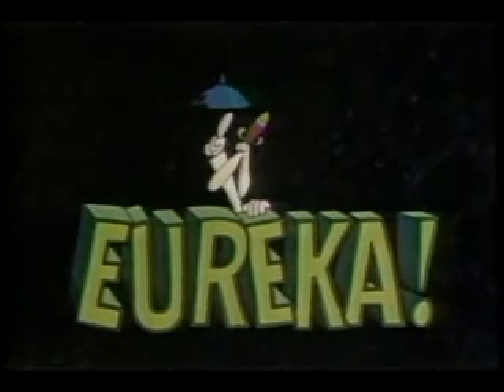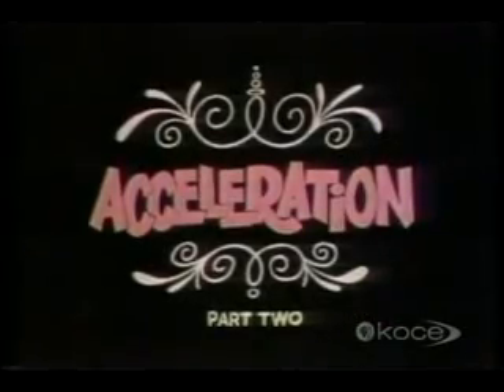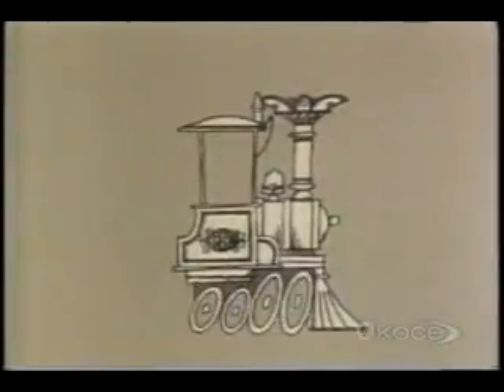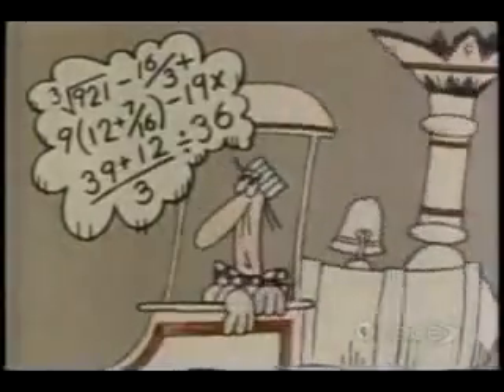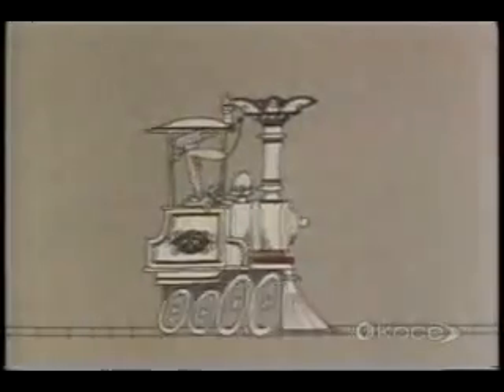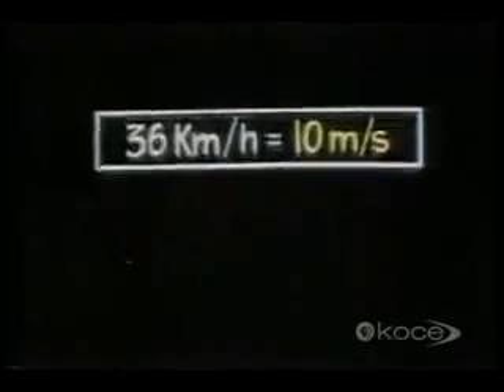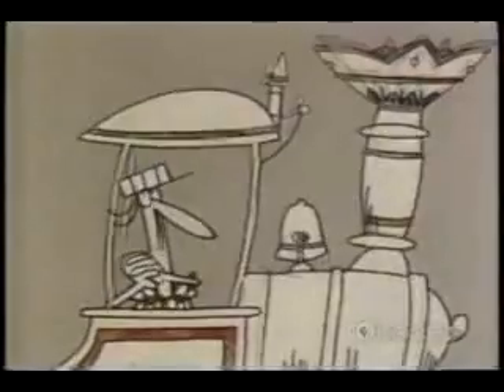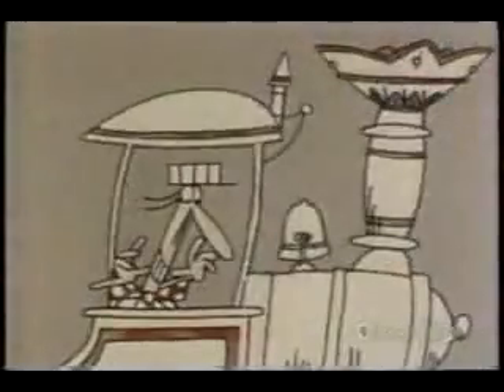Cartoon treat Acceleration Part II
Part five in total for the series and second about acceleration.